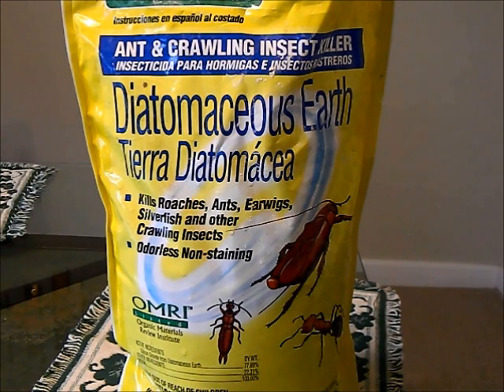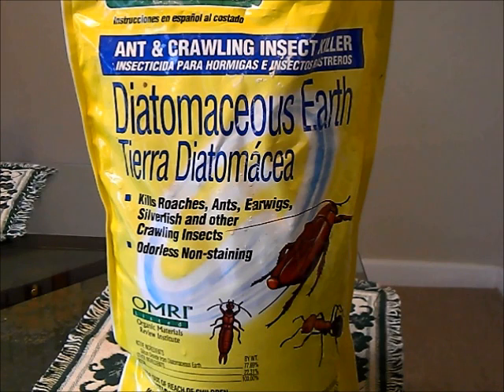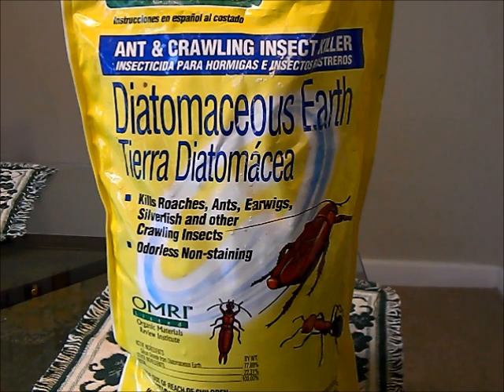What is Diatomaceous Earth?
A quick look at Diatomaceous Earth (aka DE) and how it can help you survive in SHTF situation.  It is a true cheap organic pesticide that is safe for animals and children.  There are also food grade varieties that are believed to have benefits to human consumption.  This is a great product for an urban garden or homestead and can be used inside for a infestation or outside in your farm.  It has many uses on animals, and foremost it is cheap, easy to store, and lasts forever! This little fossil flour has a million uses.